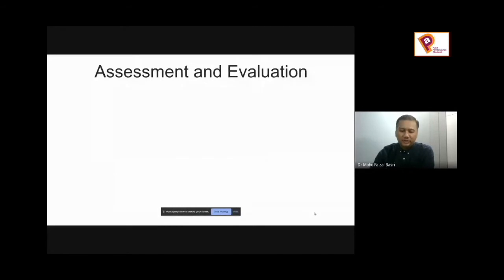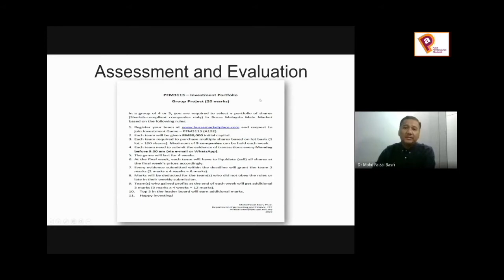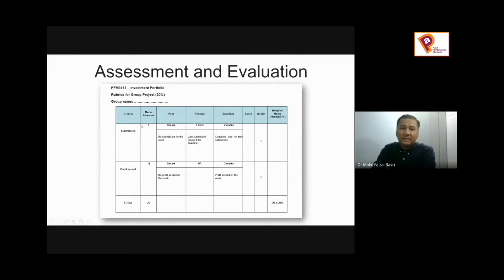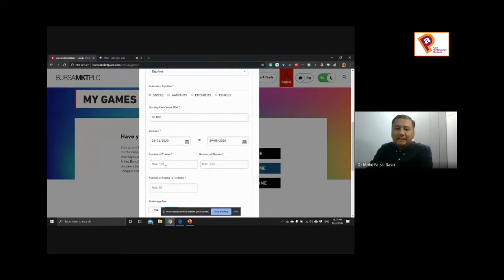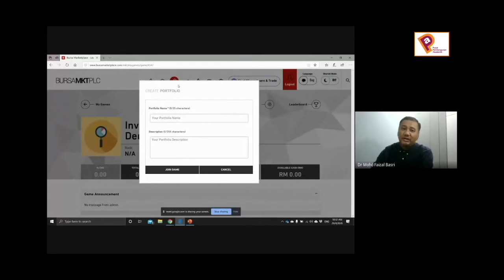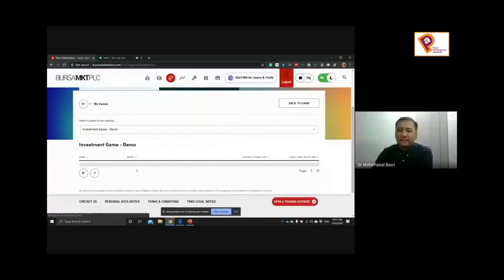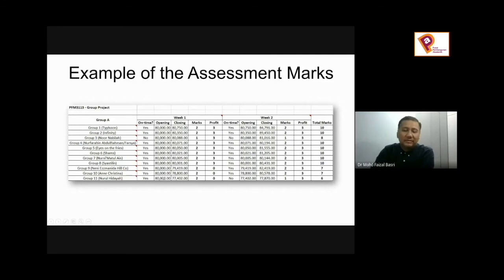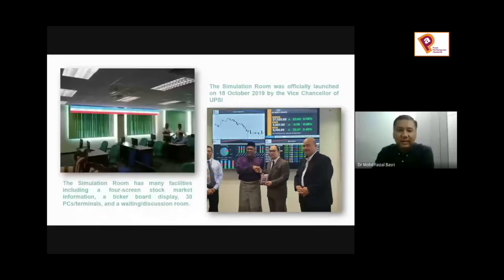Online Investment Game: BursaMktPlc (Part 1)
Part 1
29/4/2020
10.00 AM
Penceramah: Dr. Mohd Faizal Basri, FPE
Anjuran: Pusat Pembangunan Akademik, UPSI